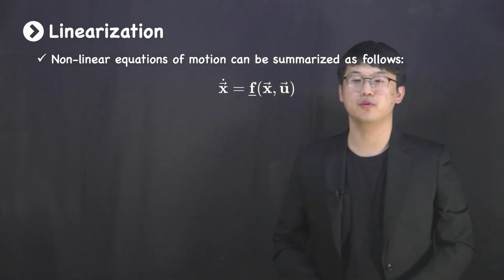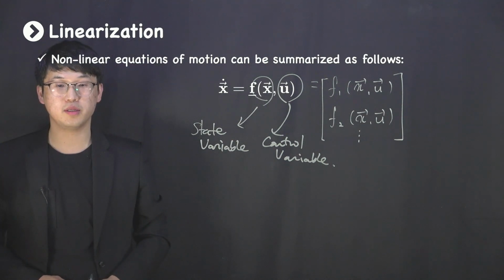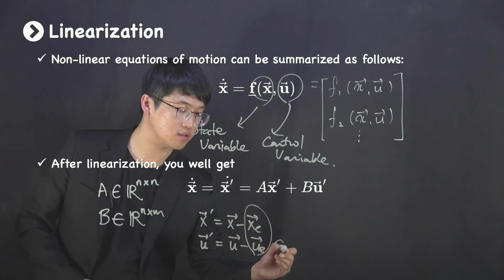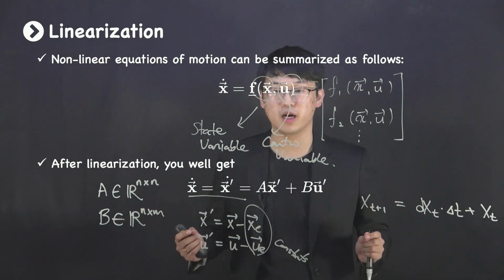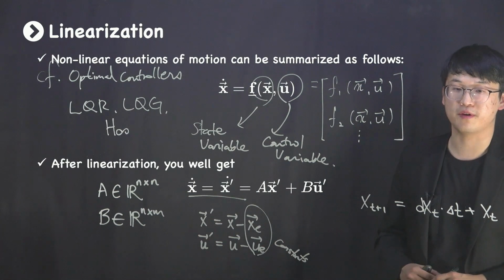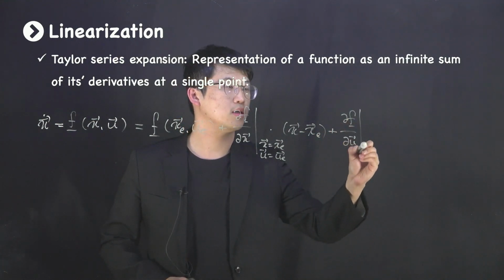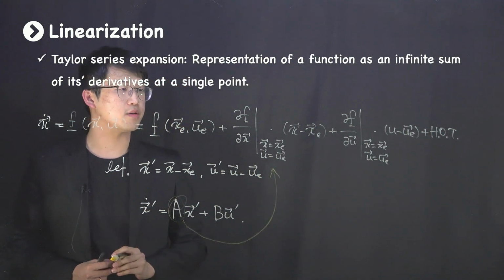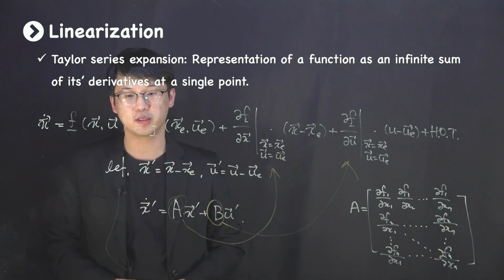[AE450 Lec10 - Ad] Review: Linearization (Quadrotor Dynamics & Control)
Playlist: Quadrotor Dynamics and Control (AE450: Flight Dynamics and Control Lec. 10)

Review the Linearization using the Taylor series expansion used in modeling quadrotor UAV.